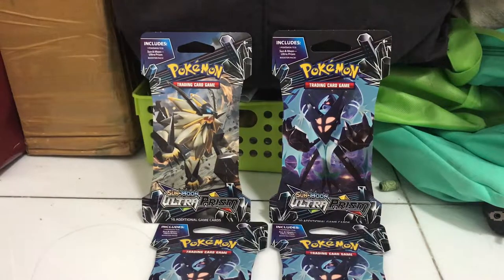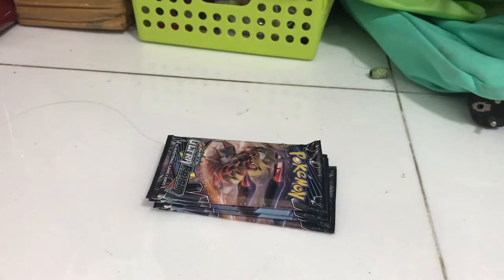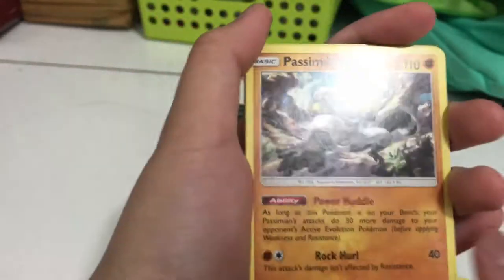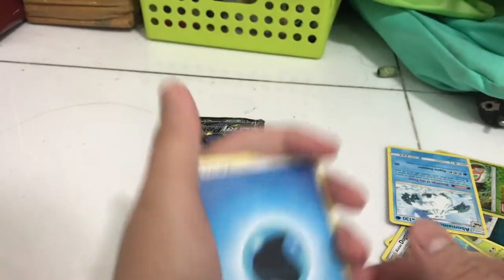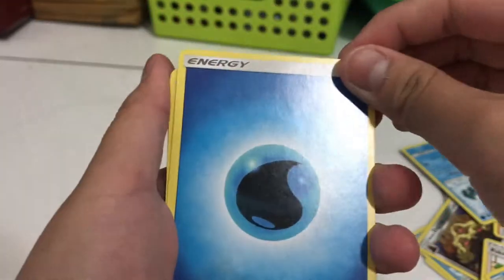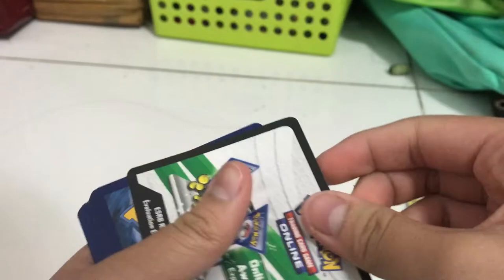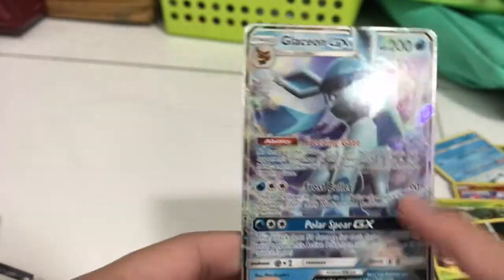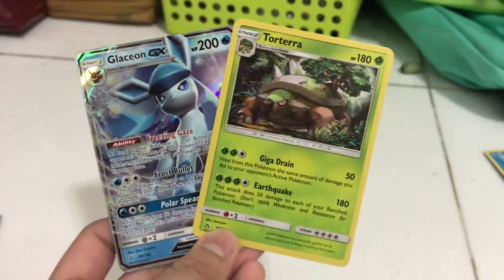Opening Ultra Pism Blister packs!